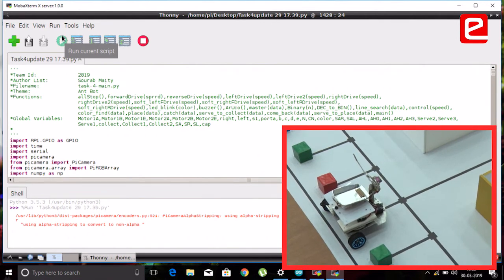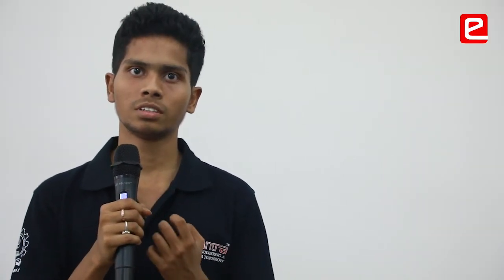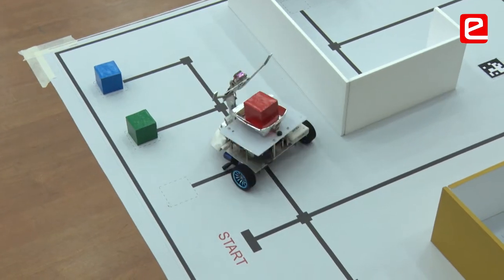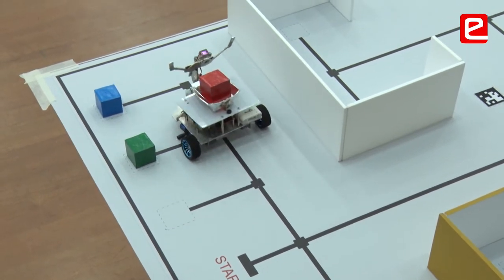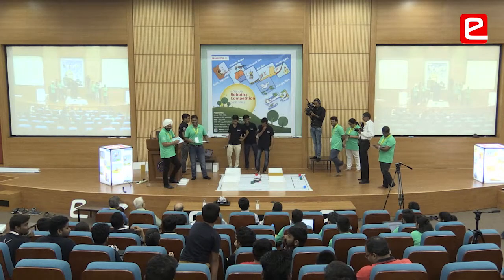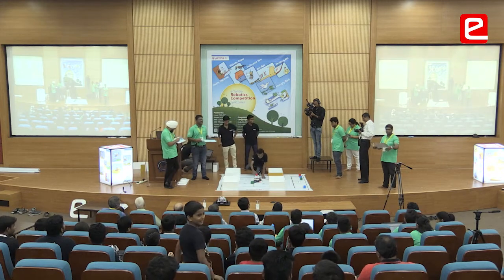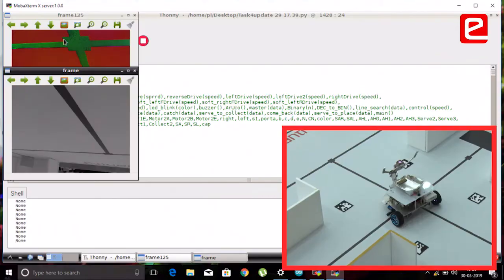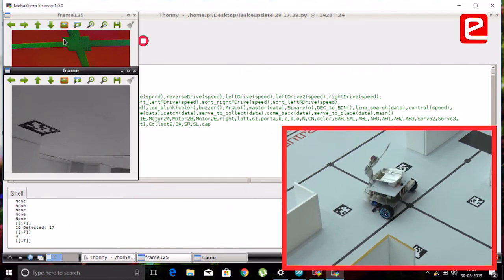eYRC 2018: Ant Bot Theme Interview 1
Student team from Acharyya Prafulla Chandra Ray Polytechnic, Kolkata participated in eYRC 2018 and demonstrated their work in the finals at IIT Bombay.